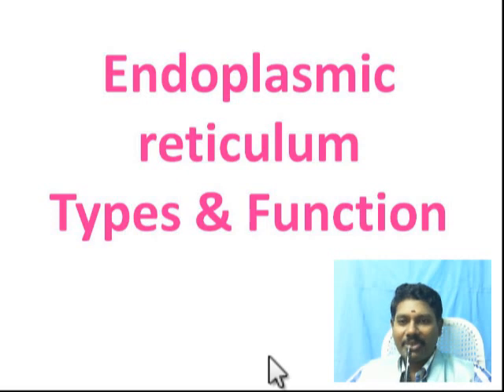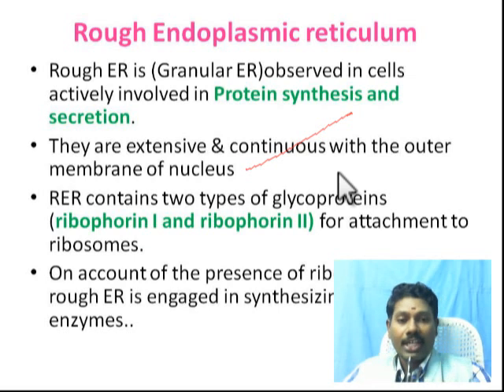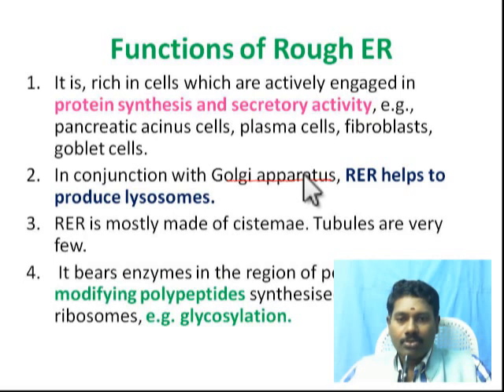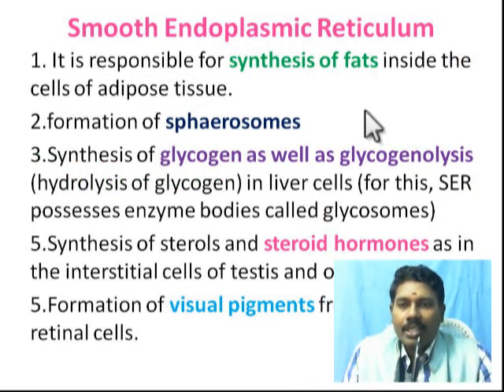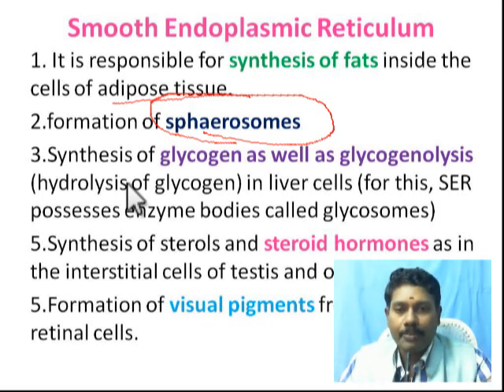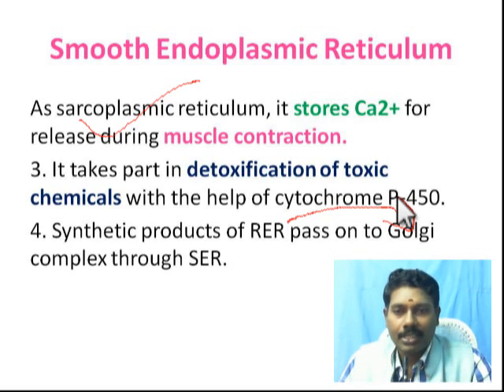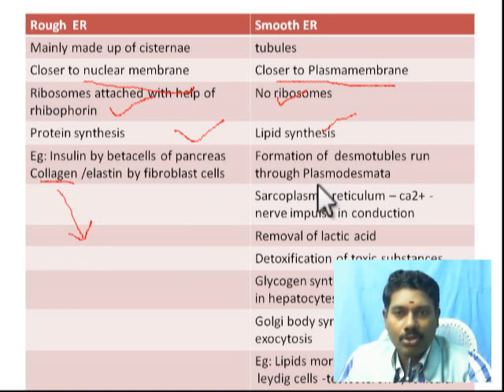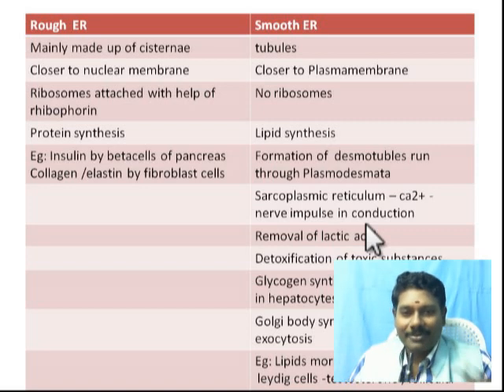Endoplasmic Reticulum Types & Function :Rough ER & Smooth ER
Endoplasmic Reticulum  Types & Function .Good for NEET & XI students